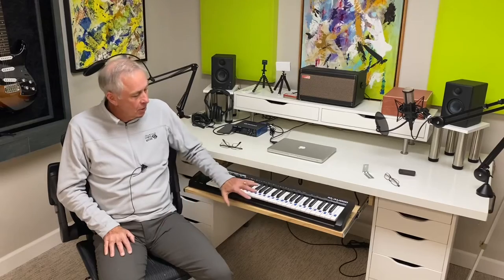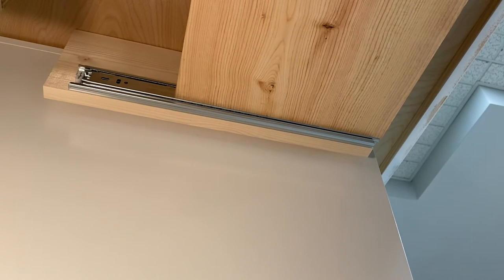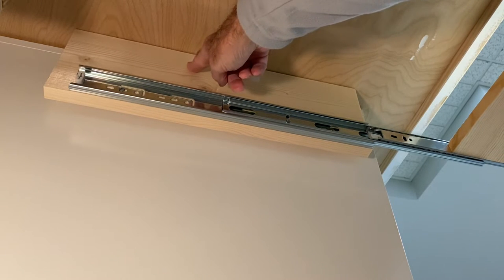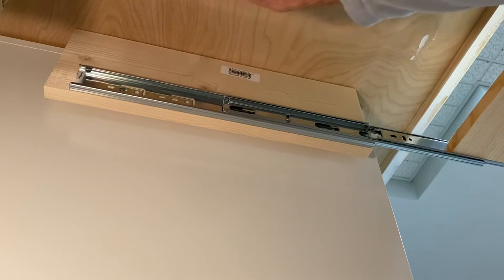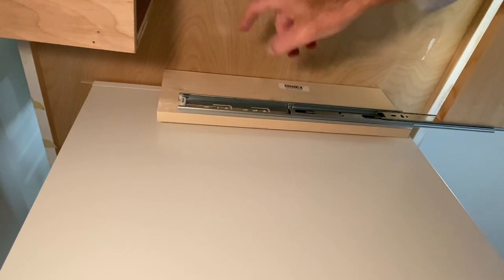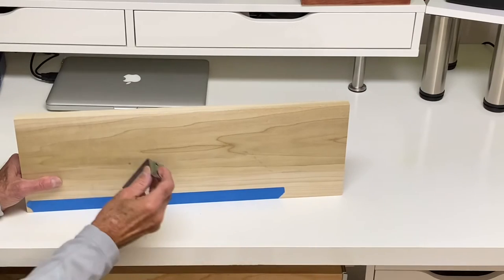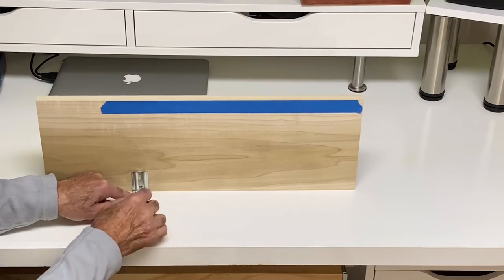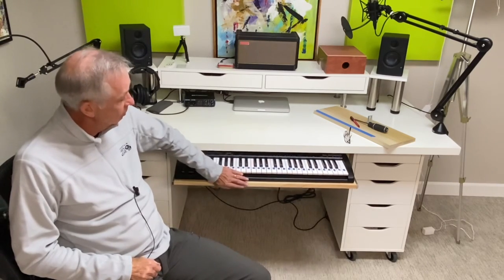How to Install A Drawer Under A Desk - Two Ways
I show you how to install a drawer under a desk using two different methods.  Both are basically the same but one method uses pocket screws an the other uses angle brackets.  In this case I install a flat drawer for a keboard under my studio desk but the same concept would work for a box type drawer.

This video was requested by a viewer.  I have another video about how to install the same type drawer in a more traditional desk.